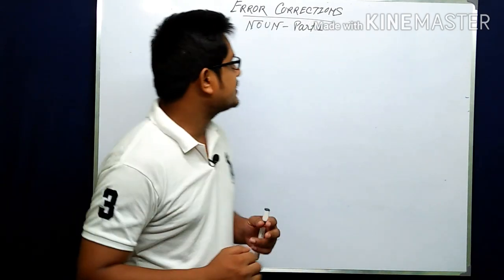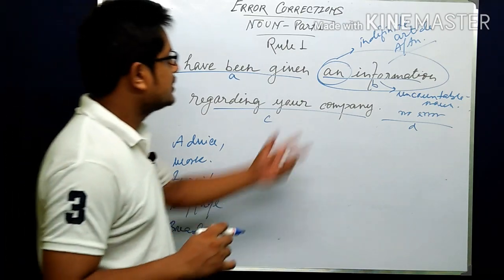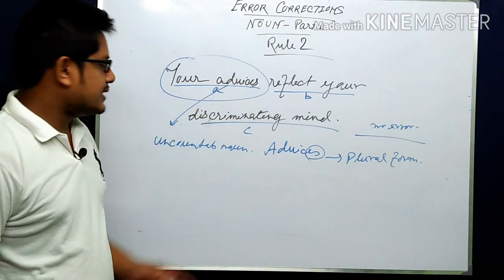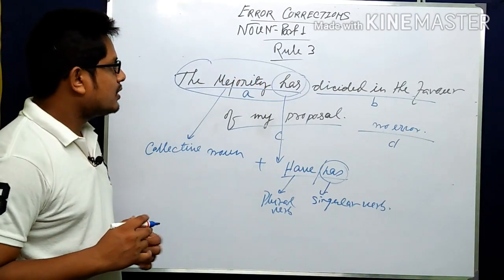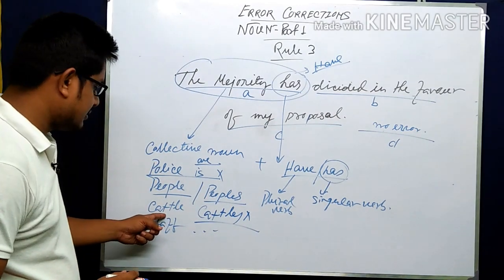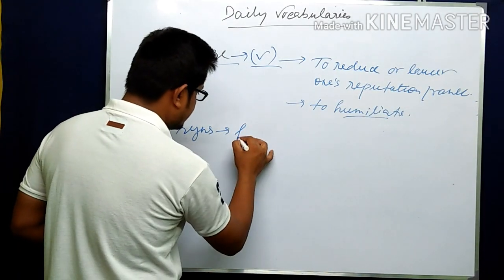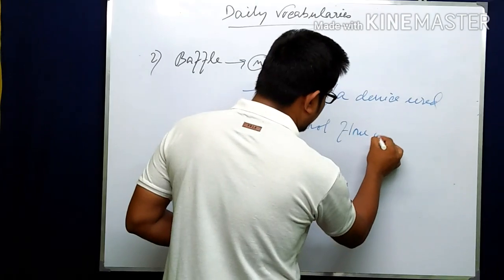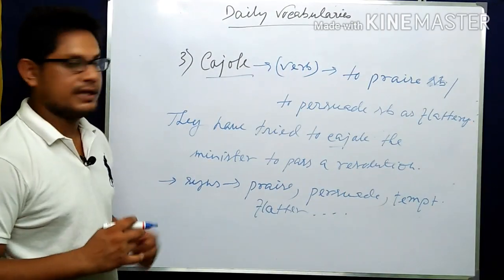Error Corrections Noun Part 1, Daily Vocabularies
This is my first video. Its just a commencement towards a journey to help all of you to improve your English enriching your sense of using this language. This channel had its name Advanced English since its inception, but I have changed its name later due to some unavoidable circumstances. So now its called JM english. Hope you would enjoy this video along with my all videos coming on my channel JM english. Are you preparing for any competitive exams and concerned about error corrections part?.  Don't worry this video will immensely serve the purpose. Keep watching keep learning.